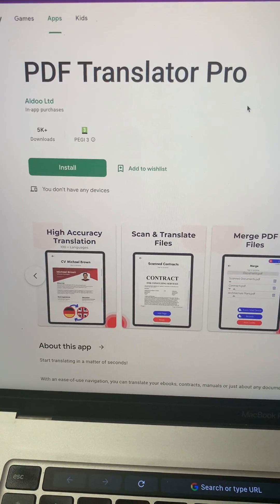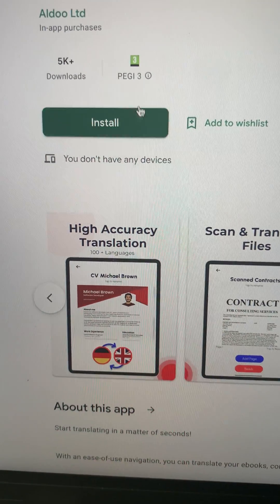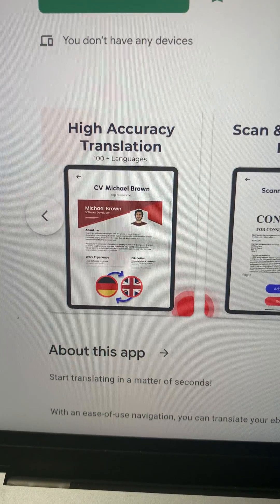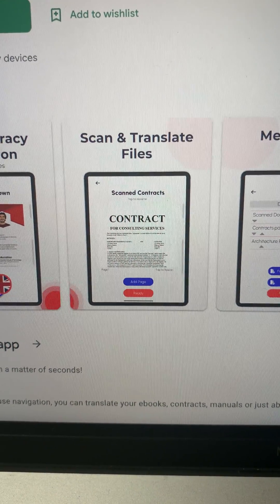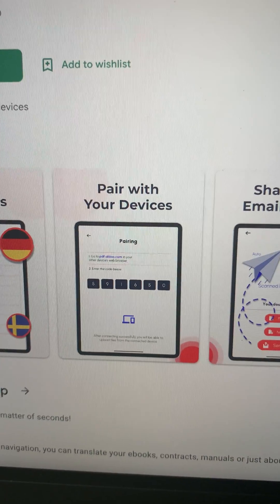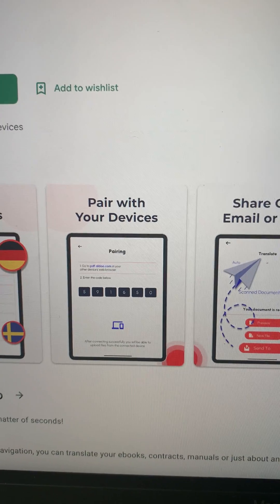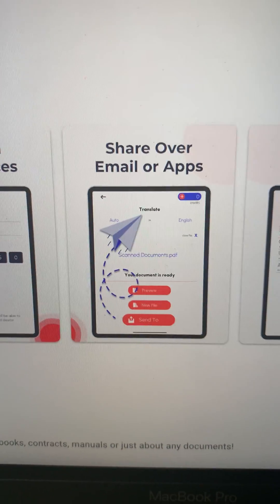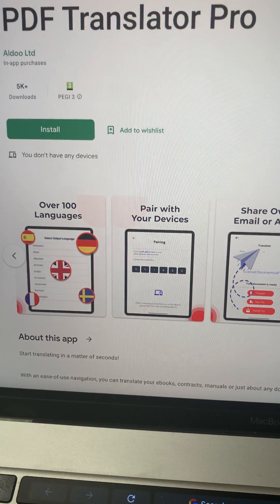How to install PDF Translate Pro on Google Play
Here is how you can install PDF Translate Pro on Google Play